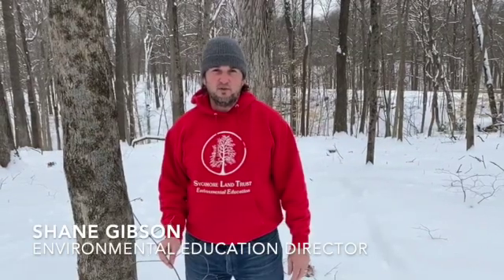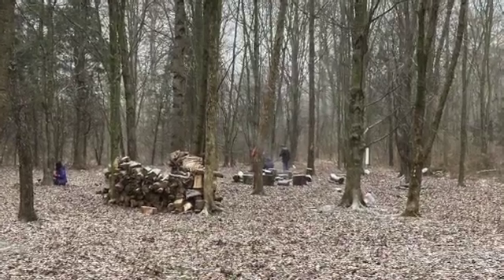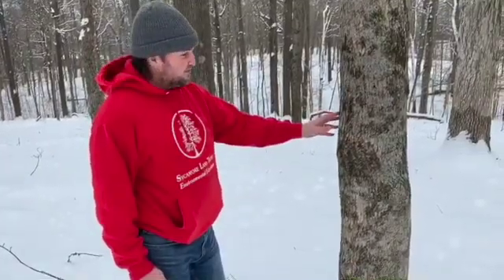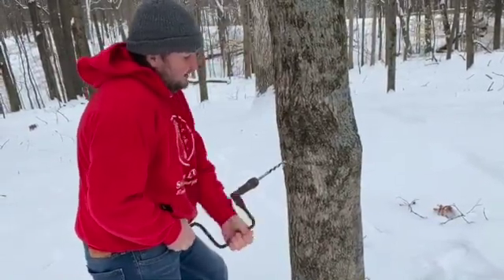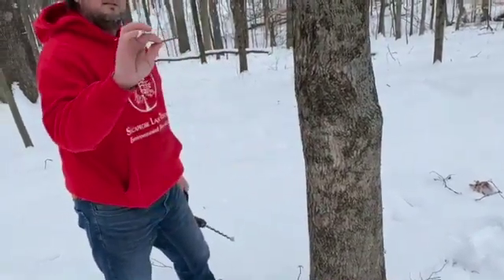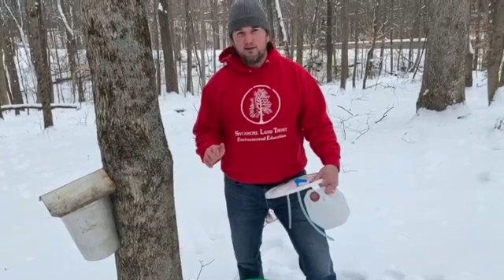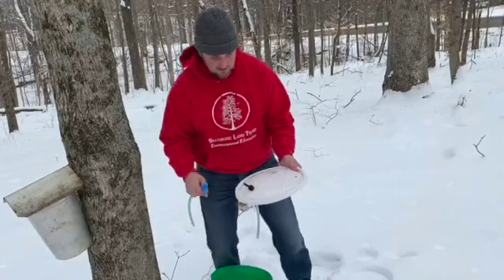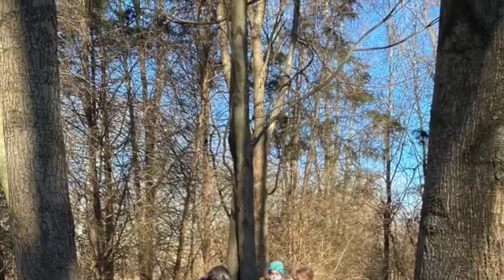Maple Tapping Basics - Environmental Education Program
How do you make maple syrup? Freezing temperatures at night and thawing in the day mean it's the time of year in Indiana to get the maple sap to make syrup.  Shane Gibson, Sycamore Land Trust's Environmental Education Director, explains how to find and tap trees in this video for our Environmental Education Program.